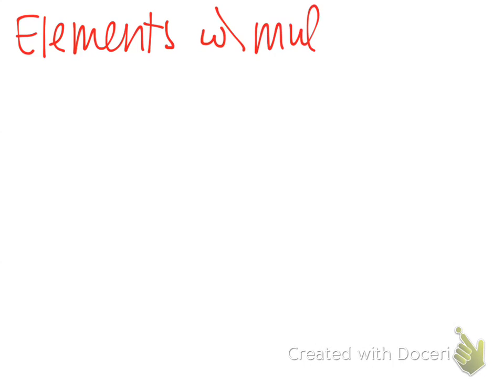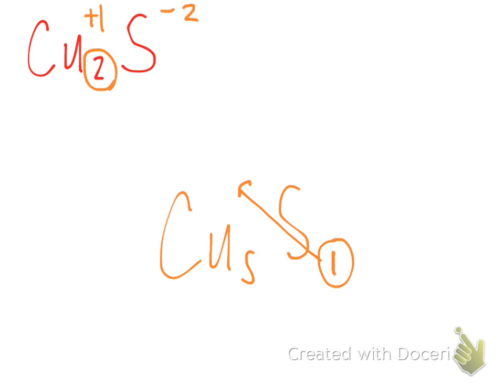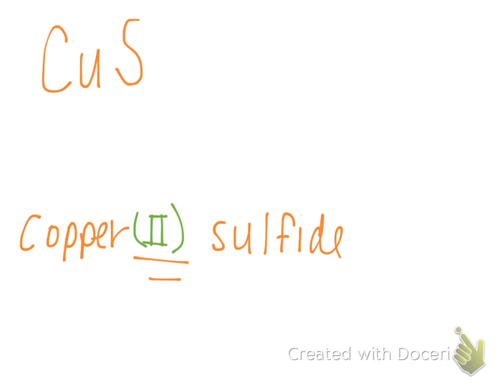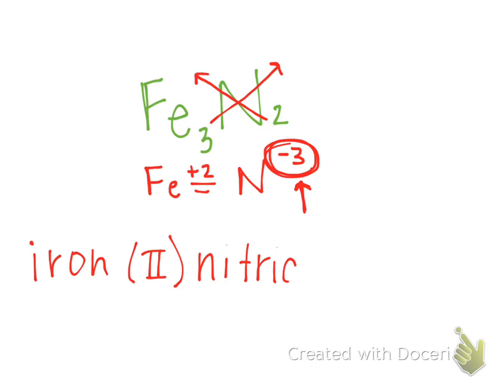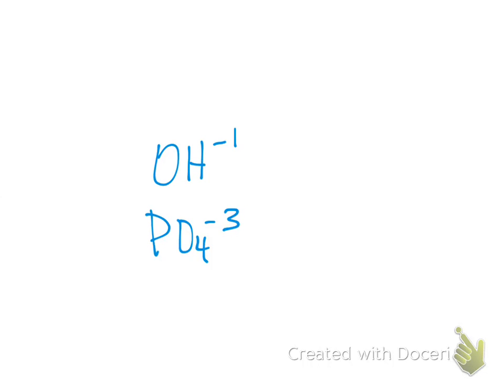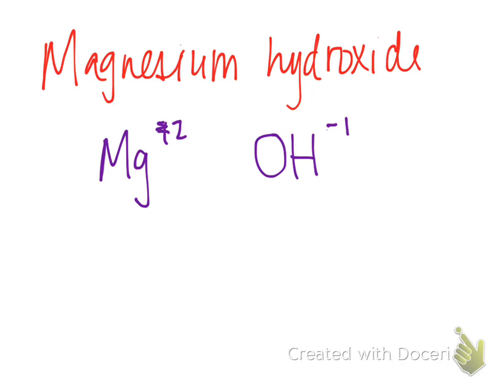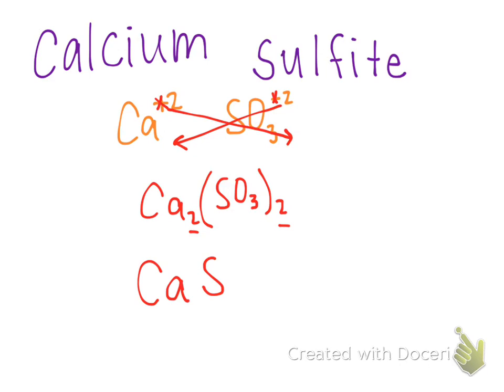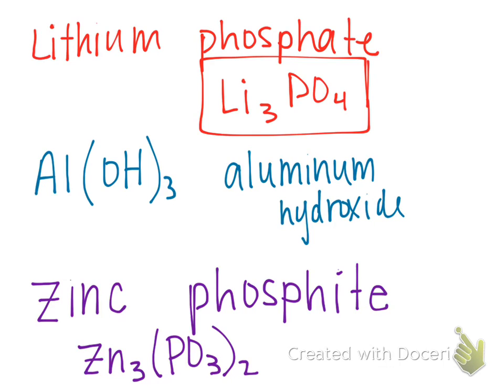Chem 1 Ionic Naming 1.9.18